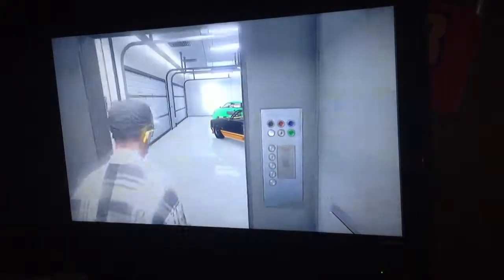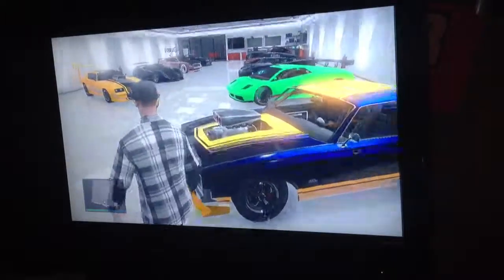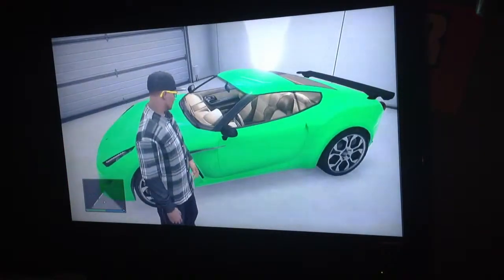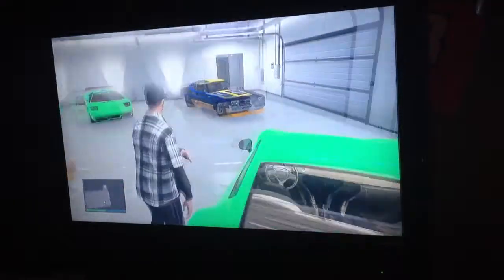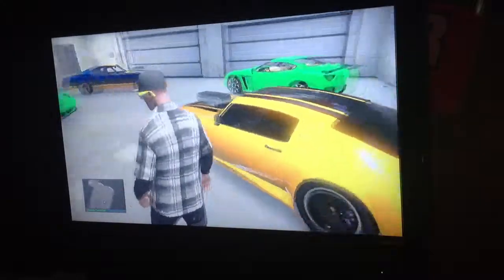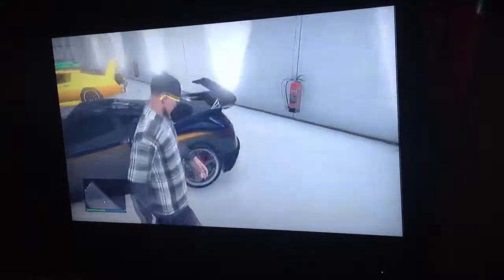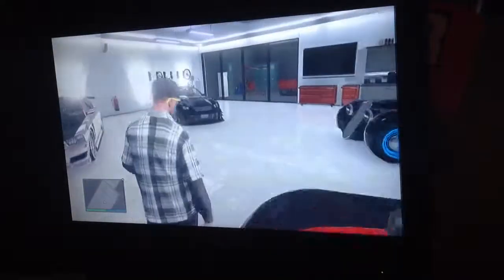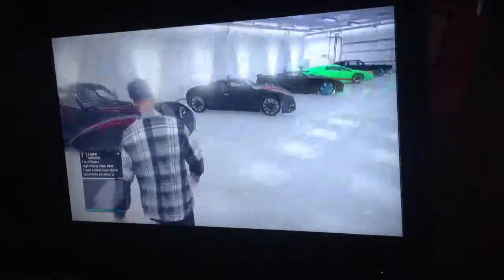MY GARAGE TOUR in gta v